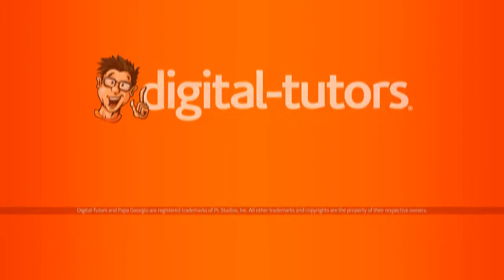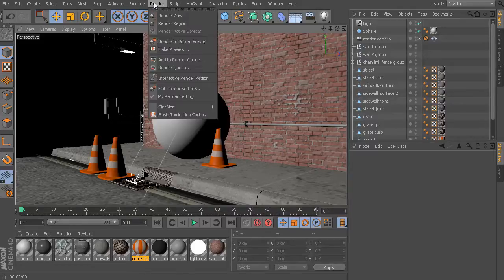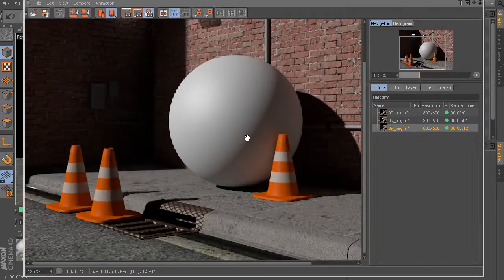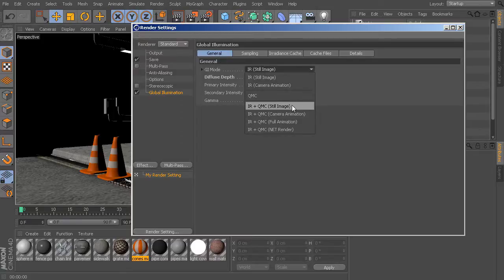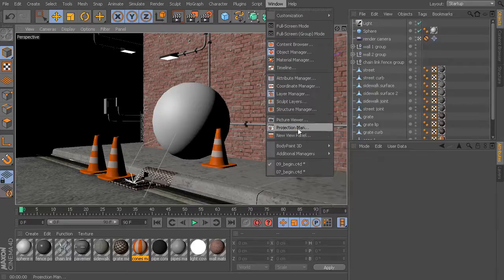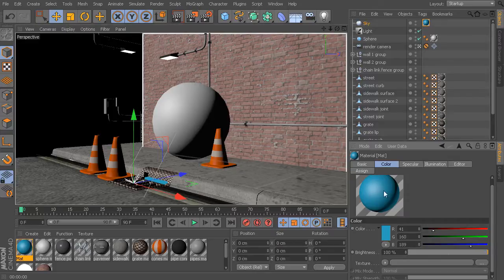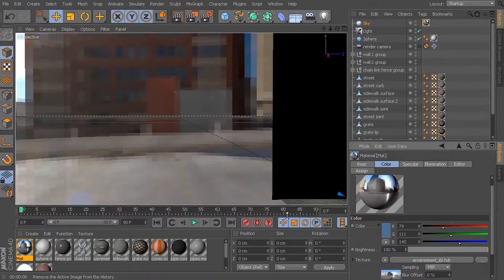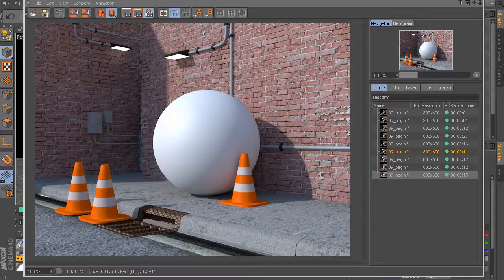Introduction to Lighting in CINEMA 4D - 09 Global Illumination in CINEMA 4D